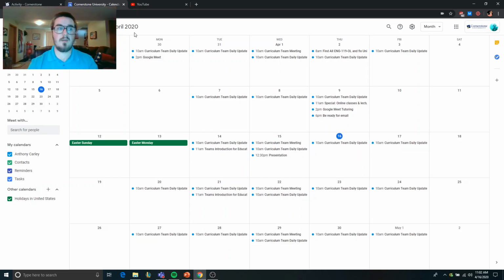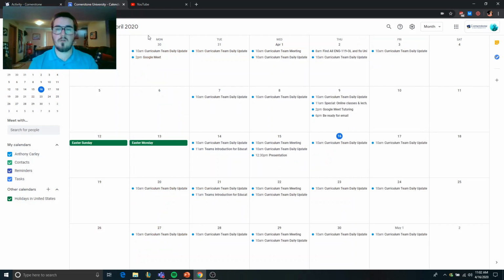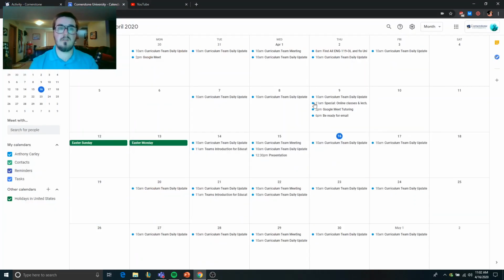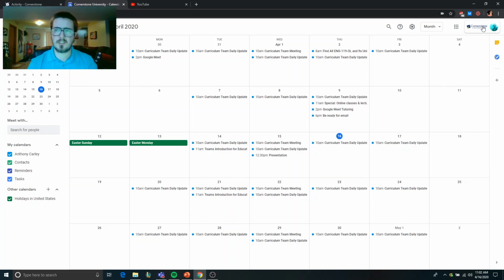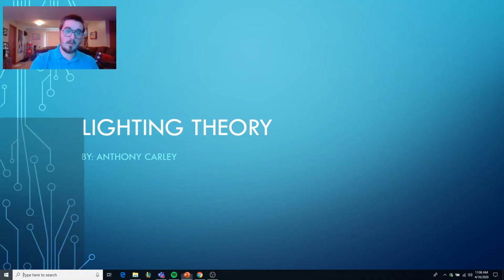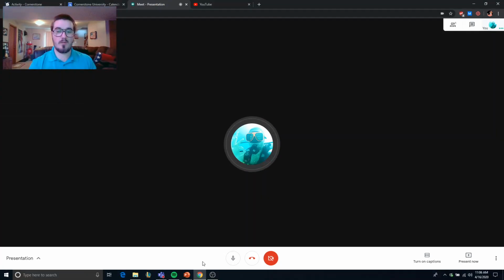Windows - Google Meet Group Presentation with PPT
How to use Google Meet to record a group project with a PPT